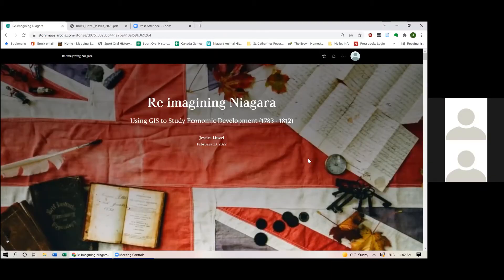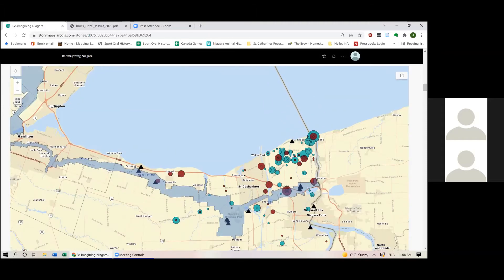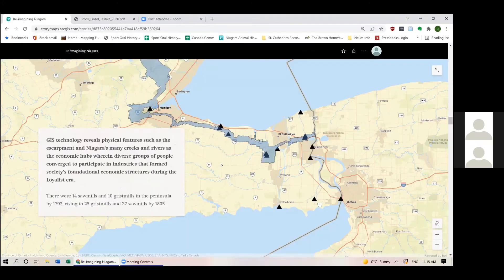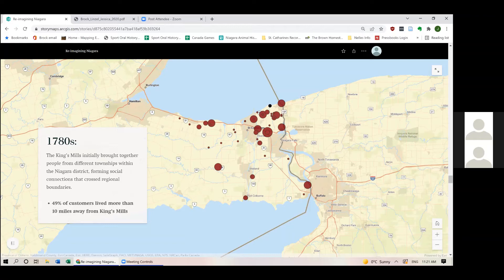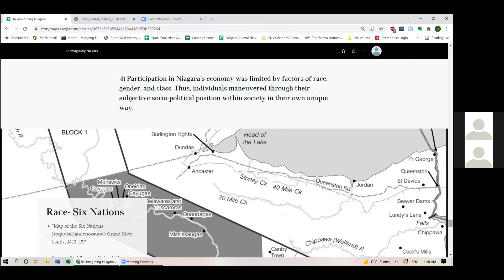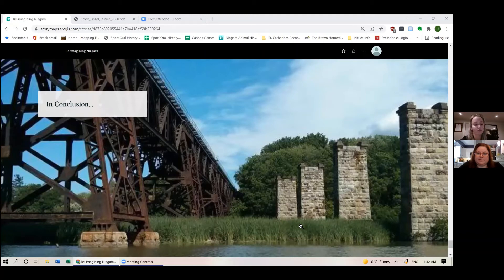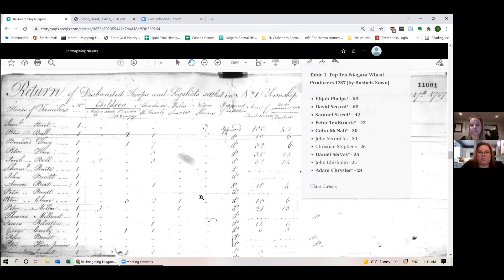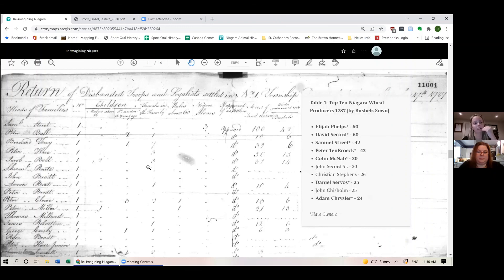Re-imagining Niagara: Using GIS to Study Local Economic Development (1783 - 1812)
Presented by Jessica Linzel for the Niagara-on-the-Lake Museum on February 16, 2022.

Apologies for the glitch at about 14:00 where about 1 minute was lost due to technical difficulties.

This master's thesis project incorporated the use of Geographic Information Systems (GIS) to enhance the study of economic development in the Niagara area during the post-Revolutionary or "Loyalist" era. The accounts of local farmers and millers, particularly that of Daniel Servos, were used as the foundation of this research. By mapping the historical data and analyzing it alongside geographical features in the Niagara region, GIS technologies brought a fresh perspective to a familiar topic.